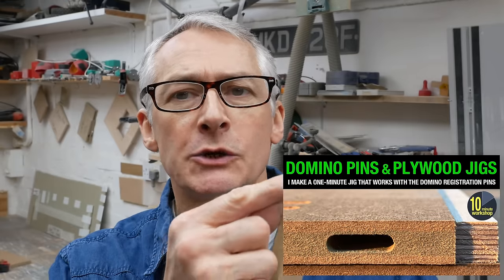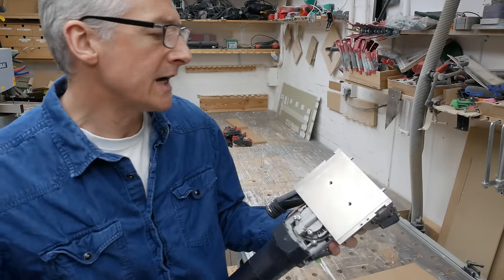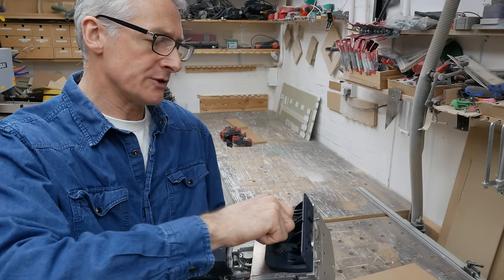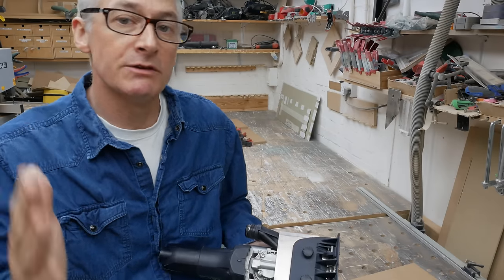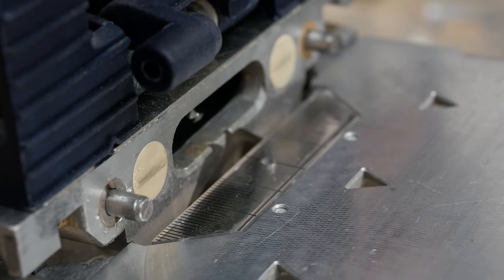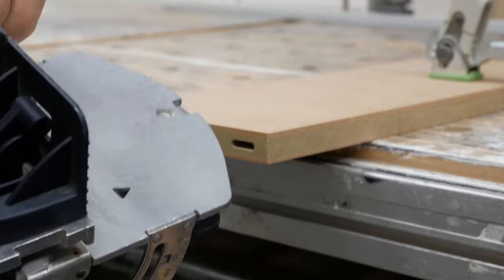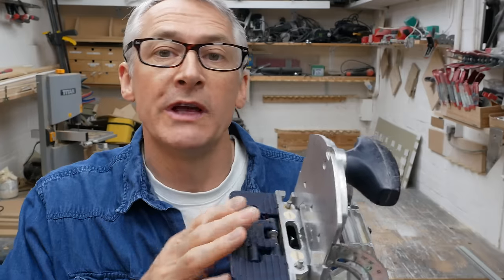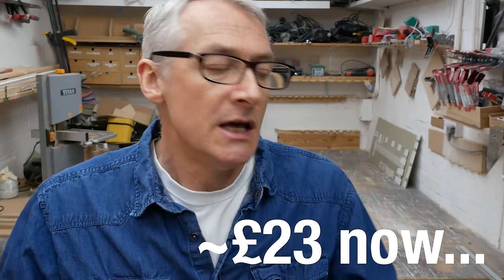Dominos Close to the Edge [video #311]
Last Domino-related video for a while, I promise! In this one I show how to use the Base Support Bracket to put the Domino closer to the edge of a board.

Useful links:-

Festool 495666 domino base support bracket (US
NB: the Amazon UK descri[tion of this is incorrect, but it is the correct product.

Festool OF 1010 router (US

Festool Guide-rail adapter (US

Domi-plate UK (US